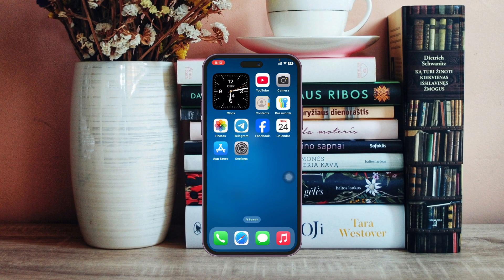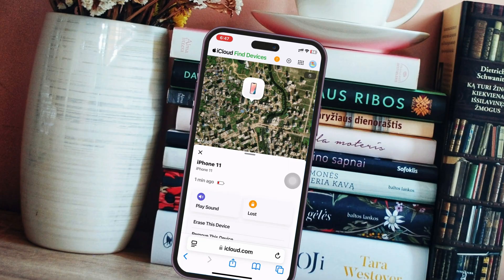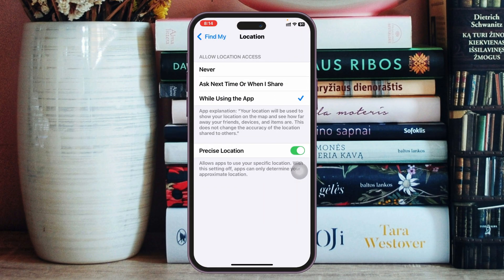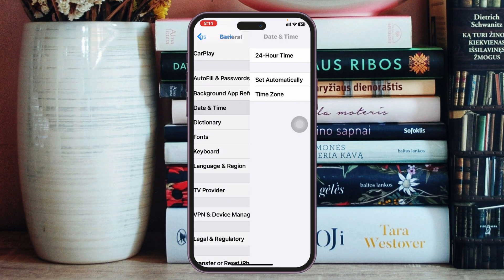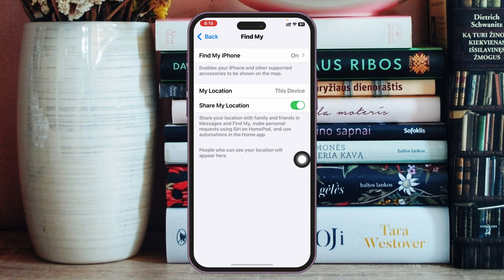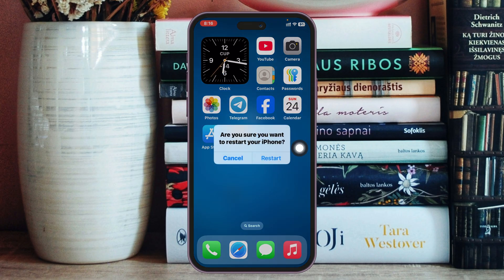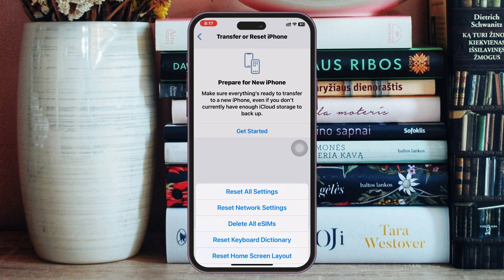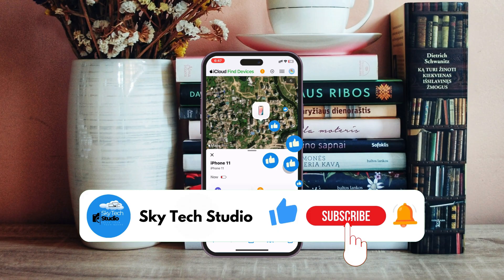How To Fix Find My iPhone Not Updating Location | Find My iPhone Stuck on Old Location (Solved)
If you’re struggling with Find My iPhone not updating location, this guide will help you troubleshoot the issue. When your iPhone GPS not updating location or Find My iPhone stuck on old location, it can be frustrating, especially in emergencies. Learn how to fix phone location not changing on Find My iPhone and resolve issues like current location not showing in Find My app.
I will explore reasons, why location shows the same on Find My iPhone and provide practical solutions to get it working again. Whether Find My iPhone is not showing new location or your device's location not updating, you’ll find step-by-step instructions to fix it. This includes troubleshooting Find My iPhone not working, ensuring location services are enabled, and checking for connectivity or software issues.
I will also help you understand how to resolve cases where the Find My location is not working on iPhone, and ensure that the app syncs properly. If you’re facing Find My iPhone not updating location in 2025, this video has updated solutions for newer iOS versions.

00:01- Video Start
00:25- Channel intro
00:33- Solution 1: Check Find my settings
01:03- Solution 2: Set automatic date and time
01:20- Solution 3: Check iCloud settings
01:47- Solution 4: Check internet speed
02:04- Solution 5: Restart iPhone
02:20- Solution 6: Reset network settings
02:55- Solution Ending